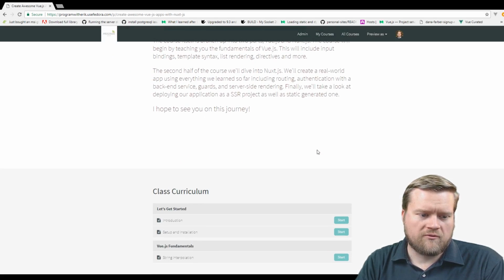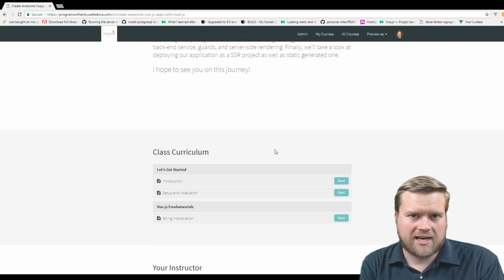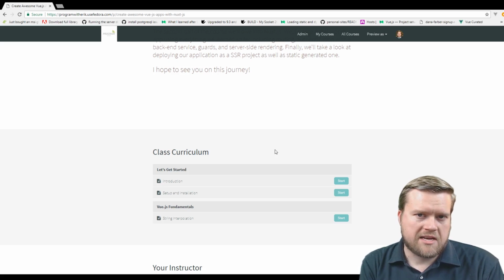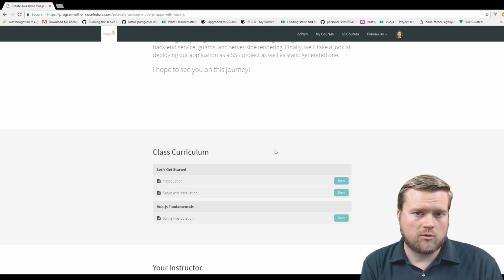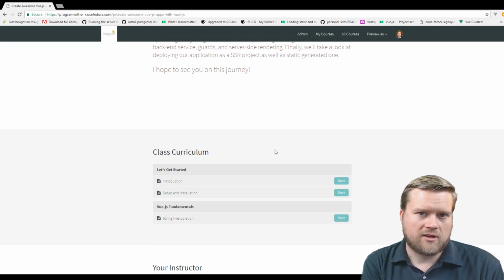Want To Get That Vue.js Job? Check Out My New Course!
In it you'll learn all the fundamentals of Vue.js and create some cool real-world apps!